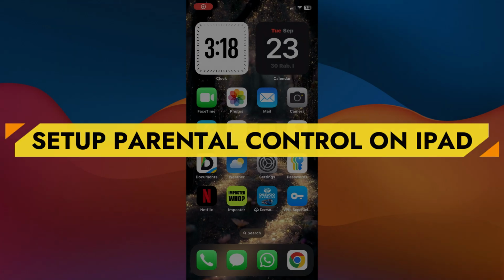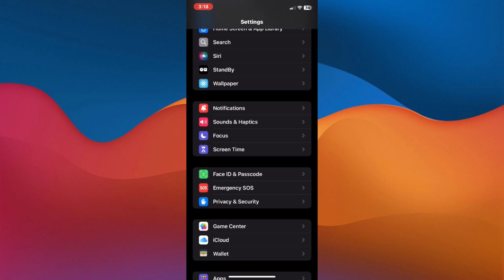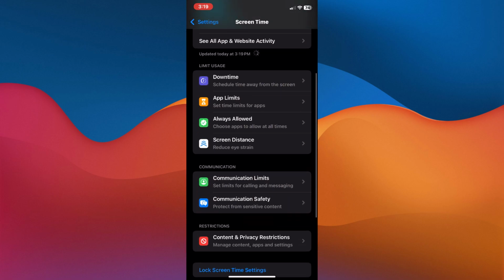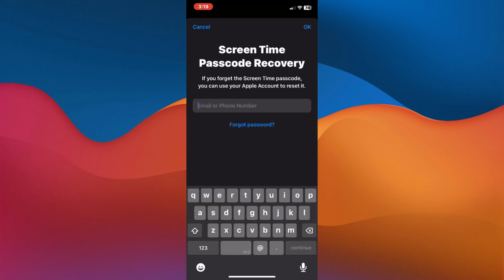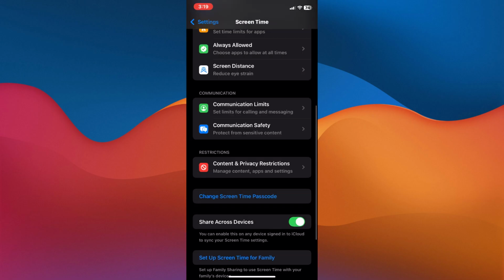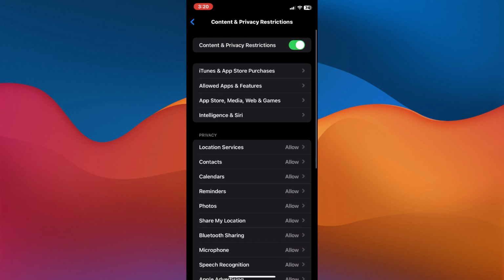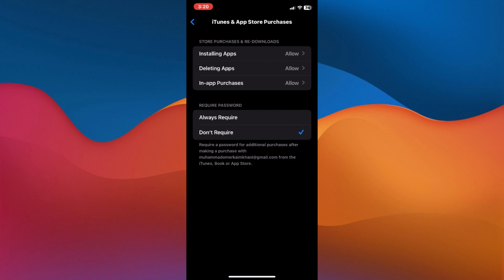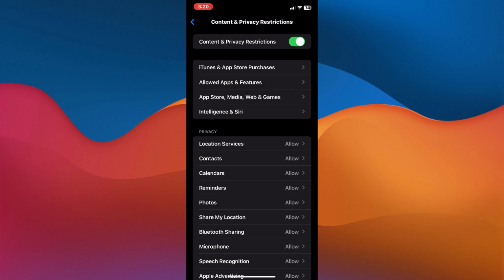How to Set Up Parental Controls on iPad Using Screen Time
Learn how to set up parental controls on your iPad using Screen Time! In this step-by-step tutorial, we’ll show you how to block apps, set screen time limits, and manage content restrictions to keep your kids safe online. Perfect for parents who want full control over their child’s iPad usage